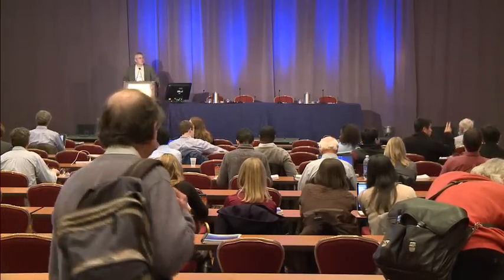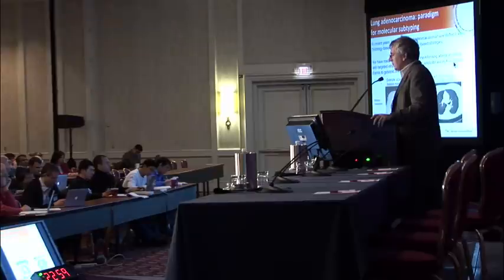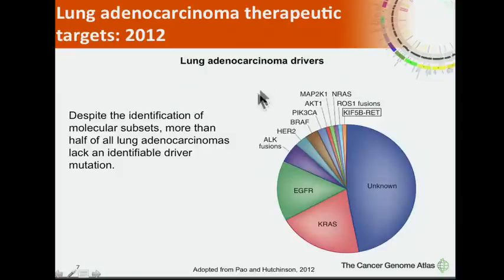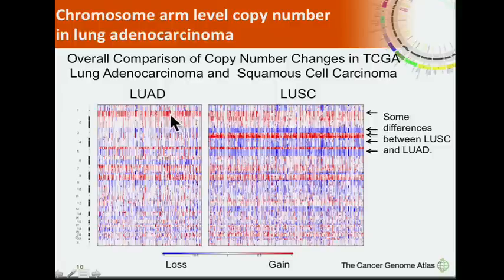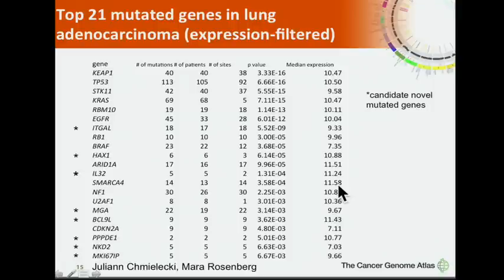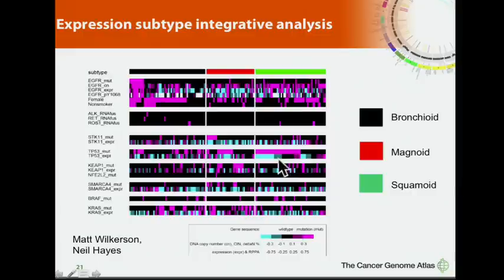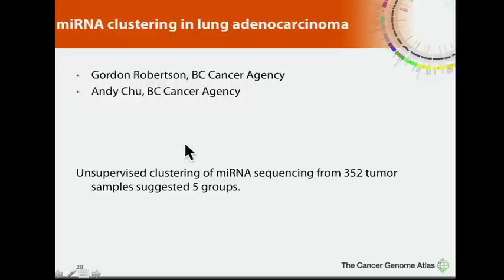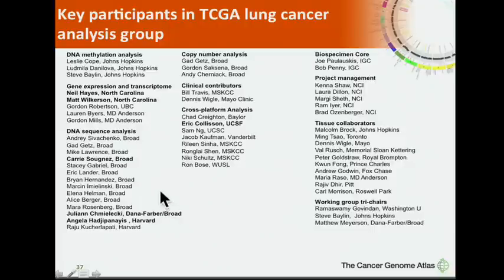TCGA: Comprehensive Analysis of Lung Adenocarcinoma - Matthew Meyerson